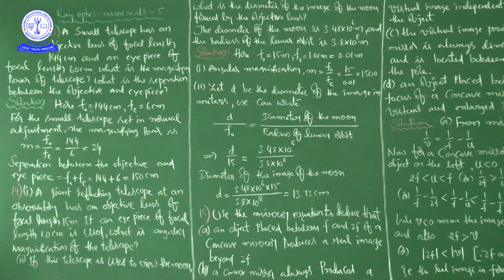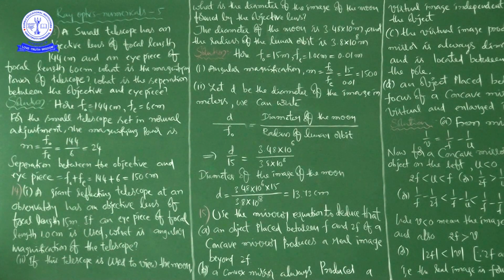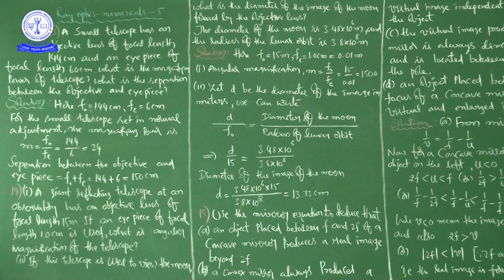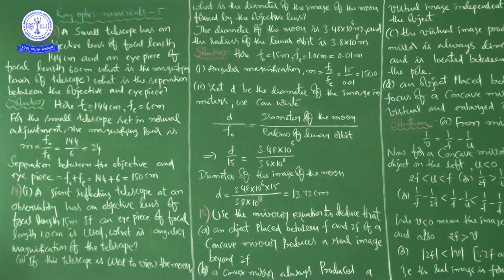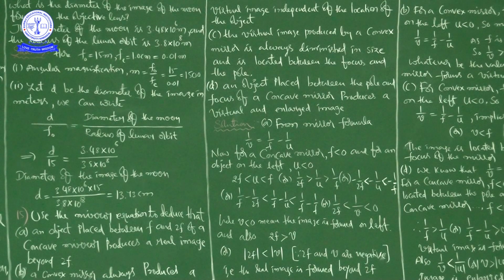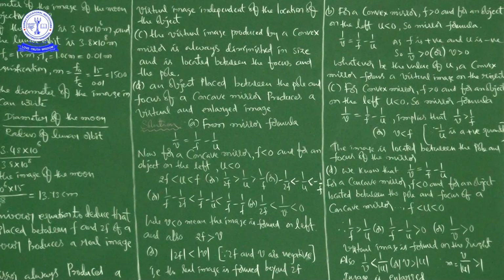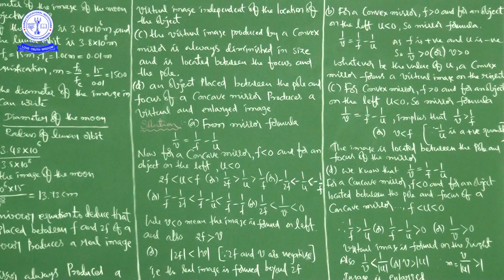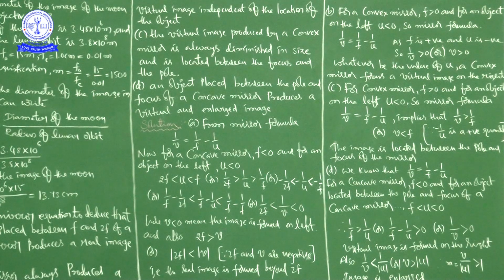PHY 12TH RAY OPTICS NUMERICALS 5